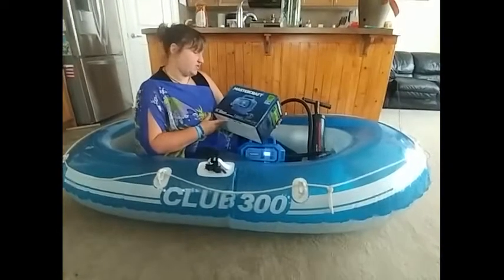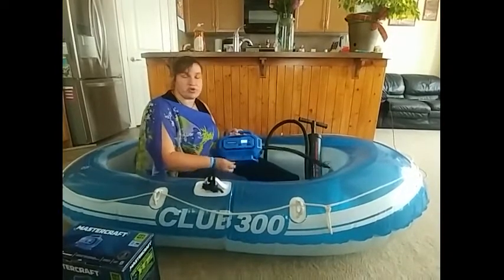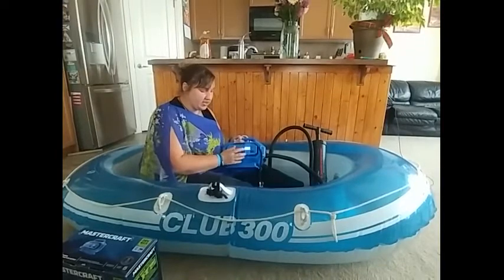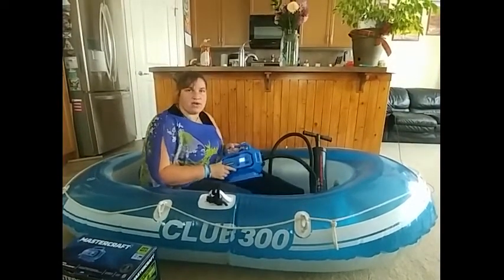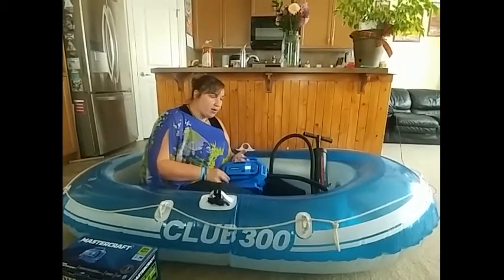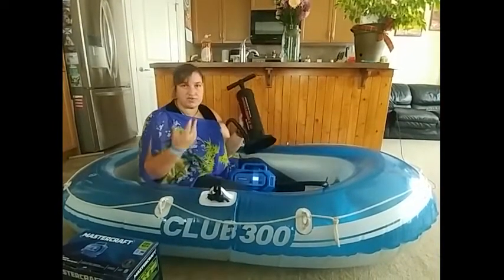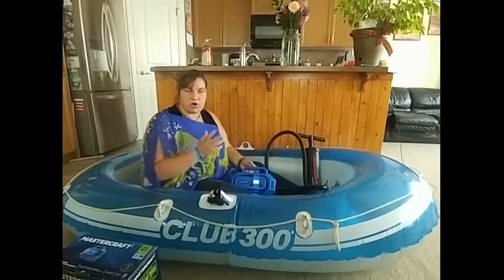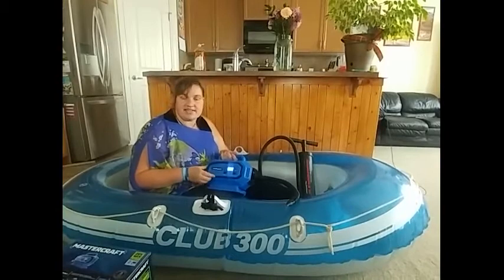Mastercraft 20V Max Dual Power Dual Function Inflator video review by Isabelle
Find the Mastercraft 20V Max Dual Power Dual Function Inflator

Mastercraft 20V Max Dual Power Dual Function Inflator provides high-pressure inflation up to 160 PSI for tires and small inflatables. Digital LCD screen allows for clear reading. LED work light helps improve visibility. 20V Max and 120V-AC Dual Power provide various types of energy supply.